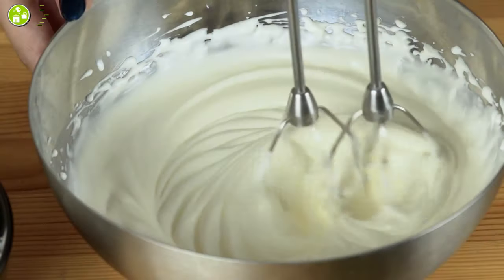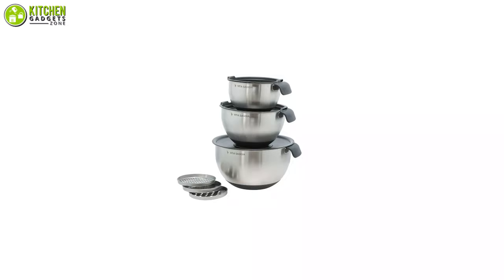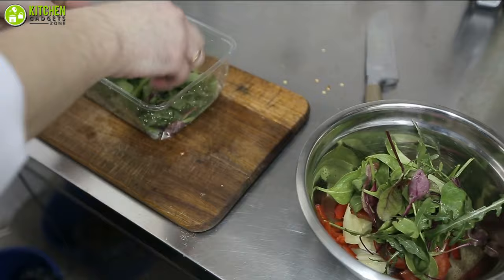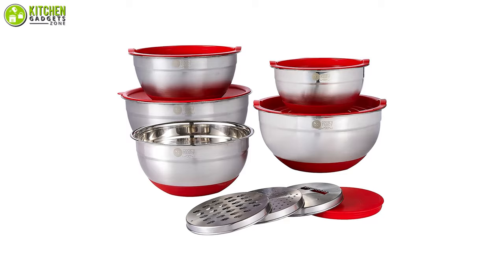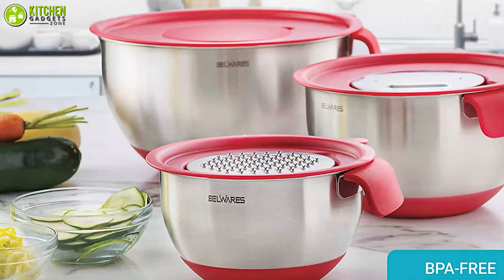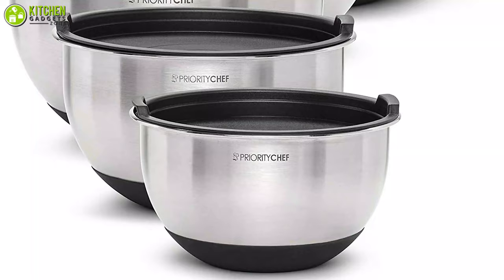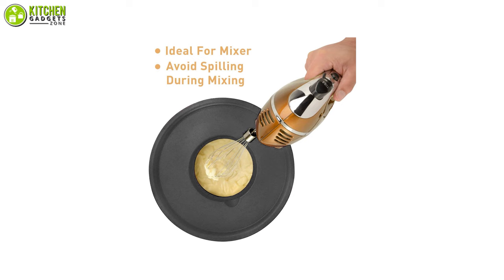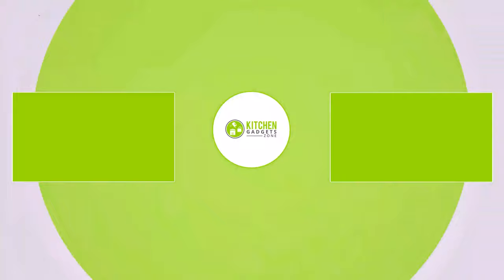5 Best Mixing Bowl Set with Lid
The best mixing bowl set with lid is gonna help you mix and store food at the same time. The mixing bowl set with lid is what you need to mix your ingredients before cooking or baking effortlessly! Some of these mixing bowl set with lid have a mandoline slicer attached to them, so they can be used as multifunctional tools also. In this video, we’ve talked about the 5 best mixing bowl set with lid that you should definitely check out!

0:00 - Introduction

01:03 - 5. Vita Saggia Mixing Bowl Set with Lid

02:36 - 4. Cook's Fancy Mixing Bowl Set with Lid

03:59 - 3. Belwares BW-RMB Mixing Bowl Set with Lid

05:22 - 2. PriorityChef PC-MB01 Mixing Bowl Set with Lid

06:50 - 1. Wildone Mixing Bowl Set with Lid